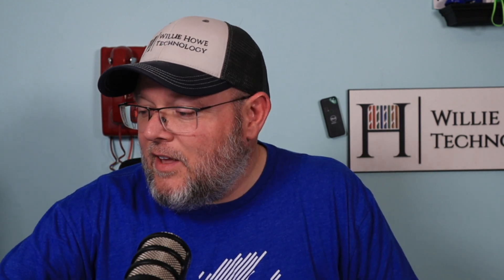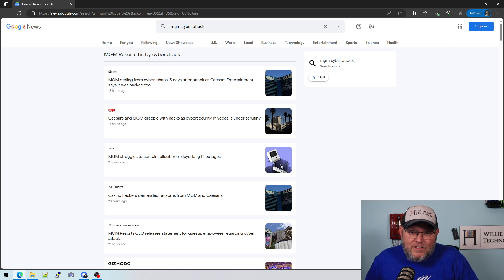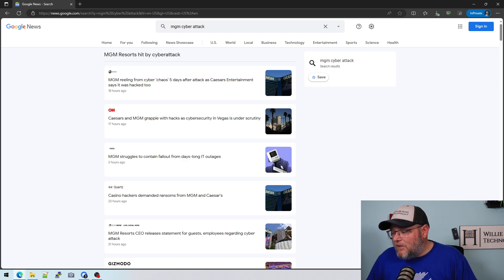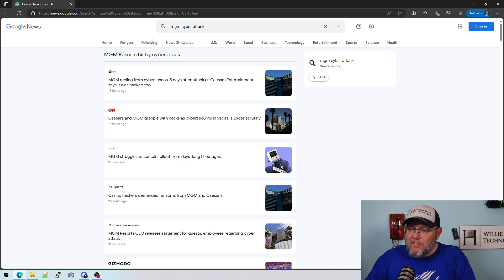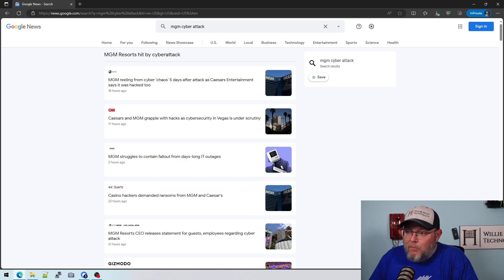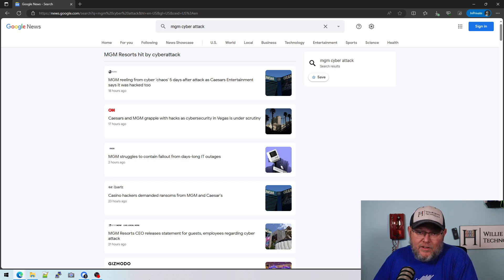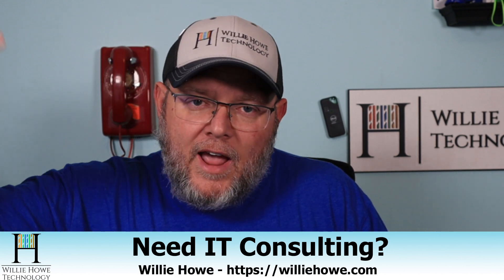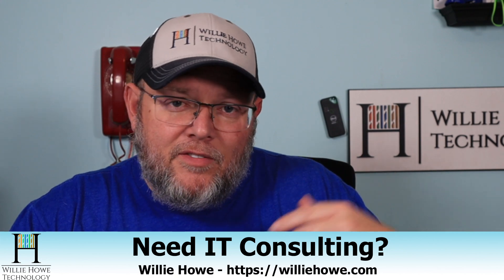The best firewall YOU already have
The best firewall(s) is your home or organization needs to be updated too.  Being aware of cybersecurity threats and security landscape will help you, your family, your customers, and your company be safe in the ever evolving world of security!

Amazon Afflilate Links for Gear:
Grandstream GWN7801P Switch
Grandstream GWN7664 Access Point